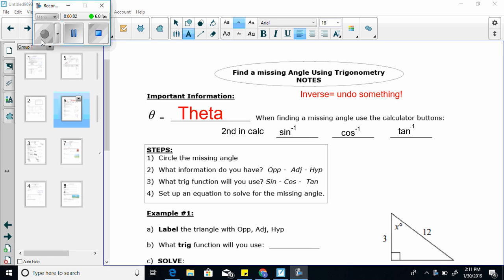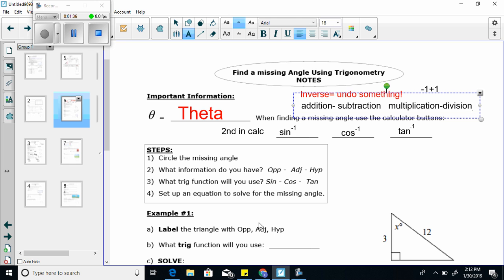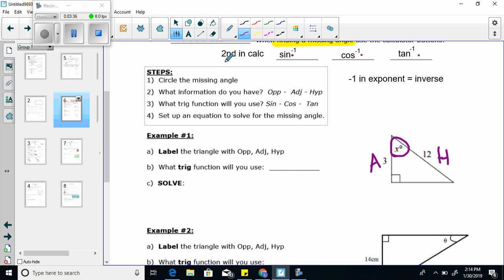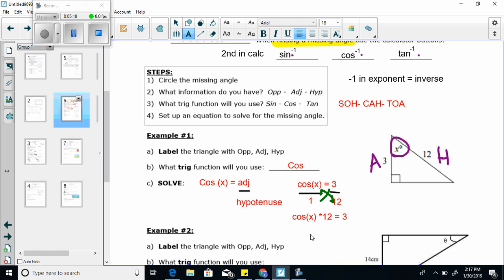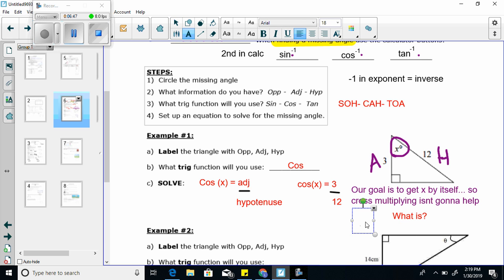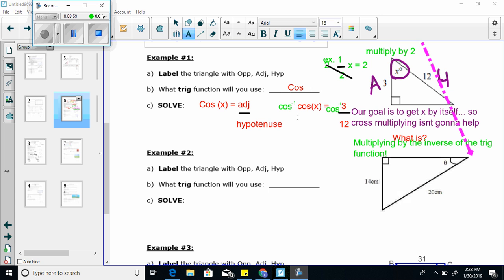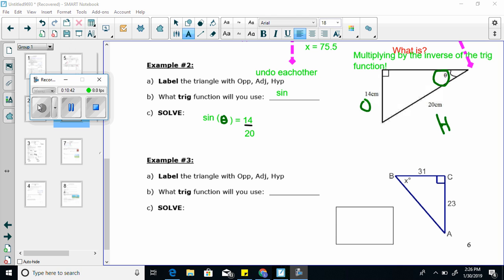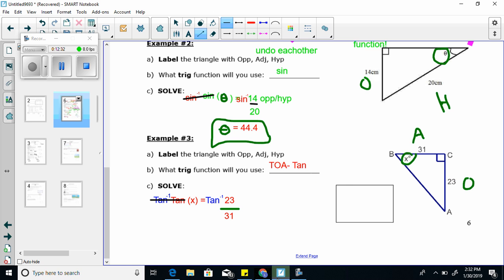Finding Missing Angles Using Trig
Unit 7 pg 6 Notes